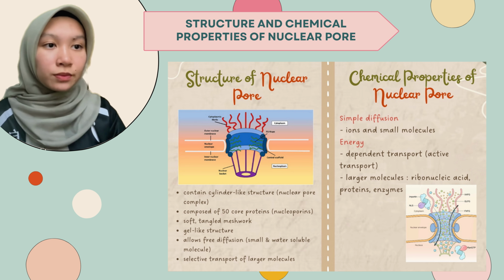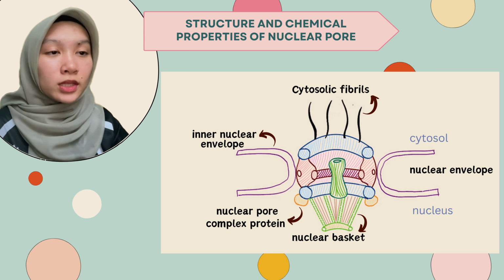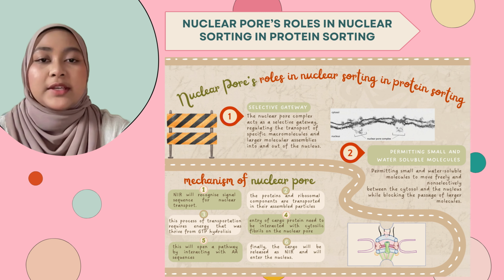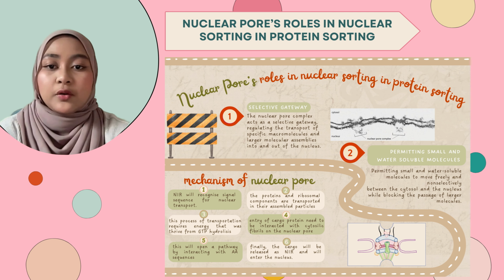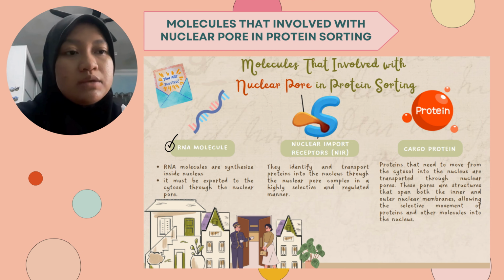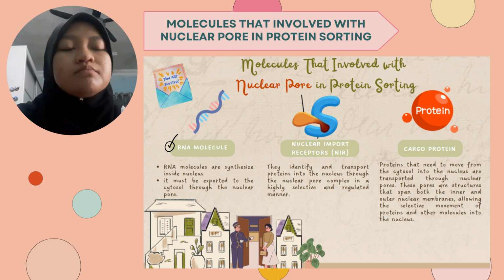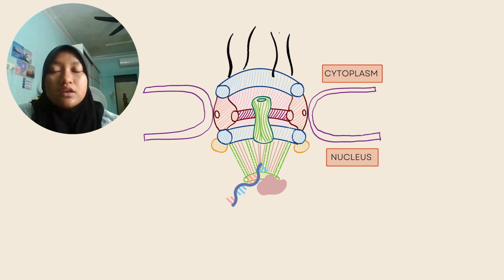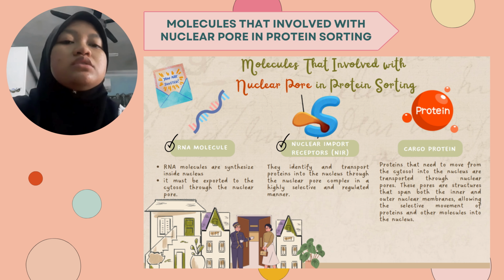SBP3411-G15 [NUCLEAR PORE]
Hi, We are Group 15 from SBP3411. Our group was assigned to make a presentation video under topic Nuclear Pore. Below are our name and matrics number:
1. NUR FAIQAH FAQIHAH BINTI SUHADI (231314)
2. NUR ARFA ARNI SAHIBA BINTI SAUZI (231313)
3. AYESHA SORAYA BINTI MOHAMAD ZAID (227385)